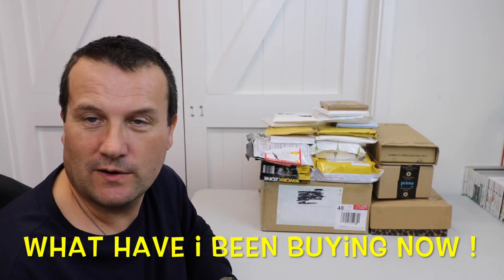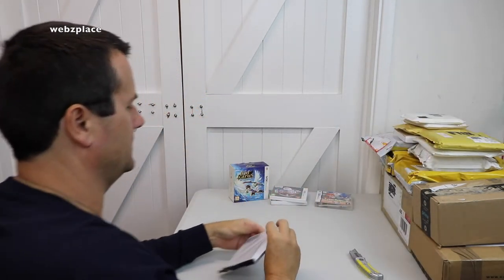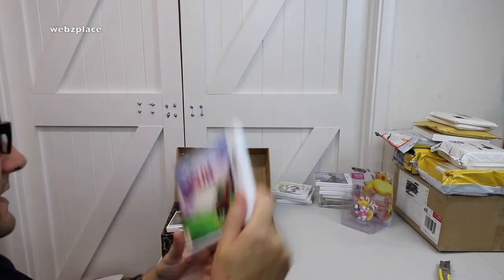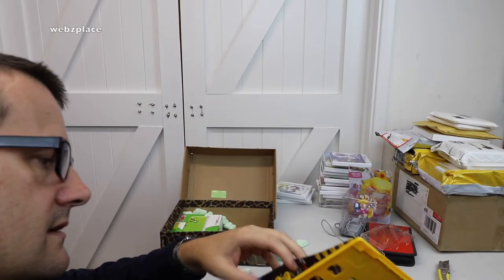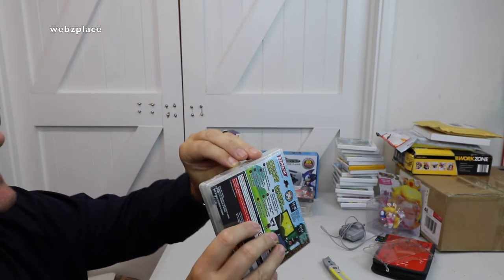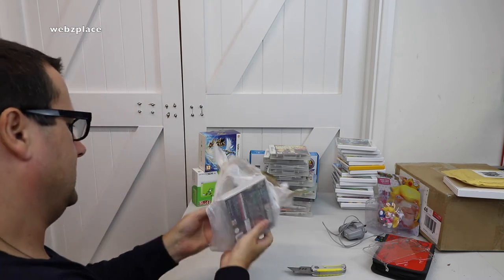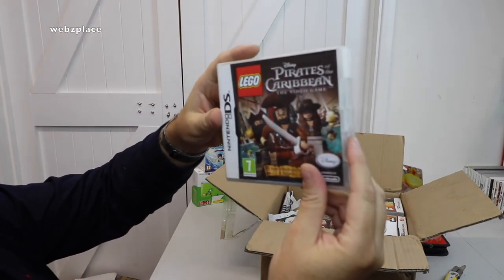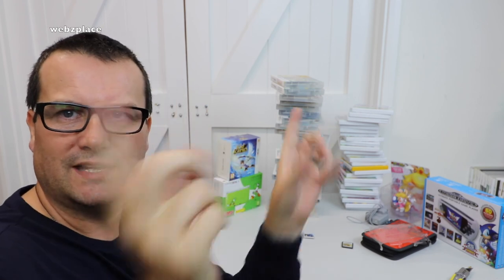What have i been buying now Gaming & More Haul ! #4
Oct 2017

Dave
webzplace

Dave
Webzplace &
Geeky Bricks :)